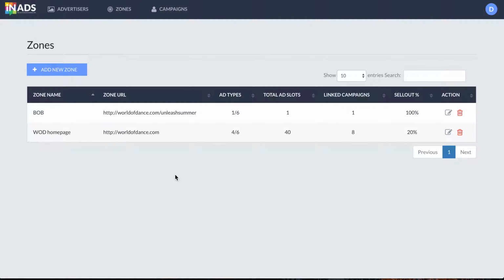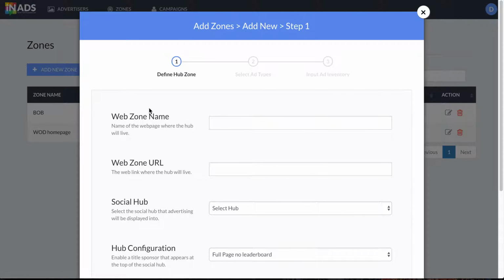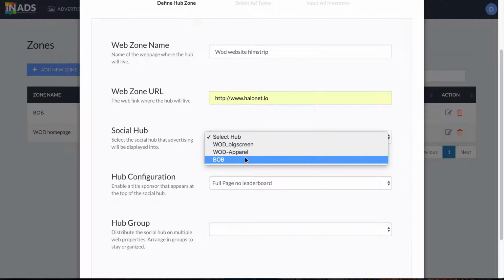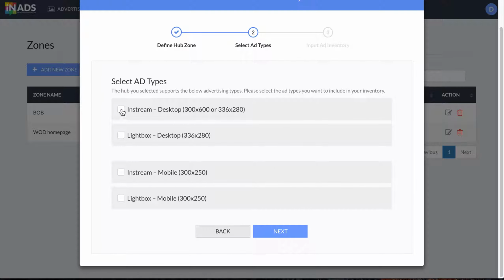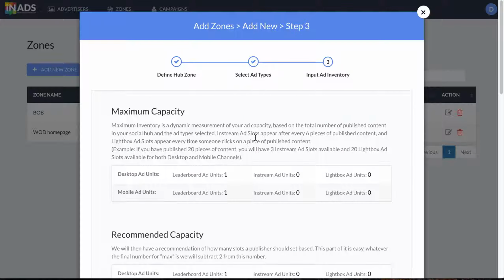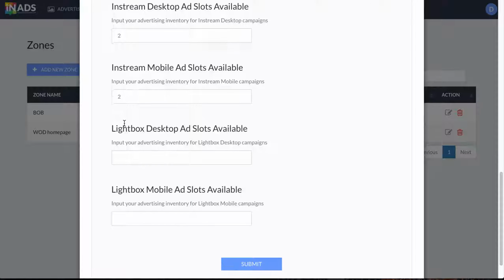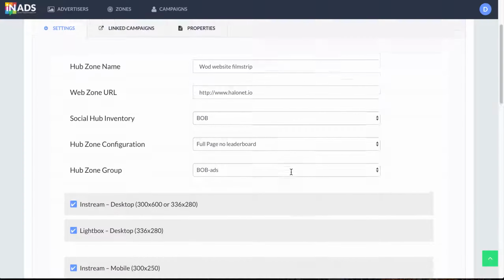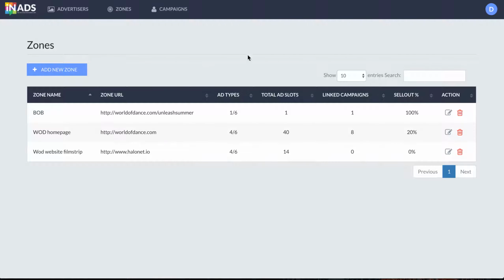Setting up a new zone - part 2